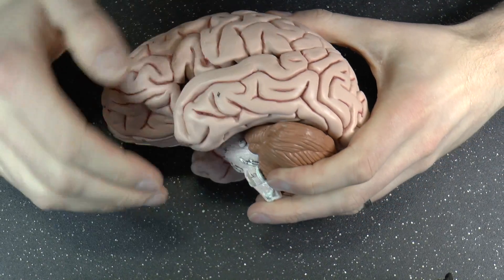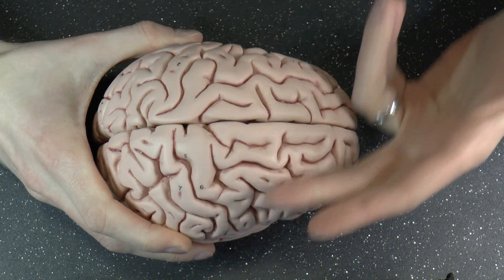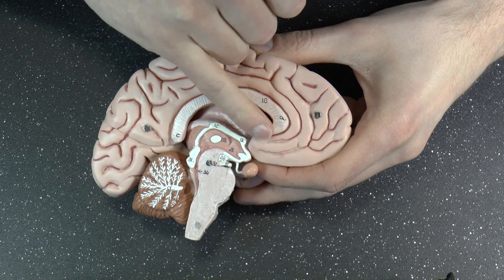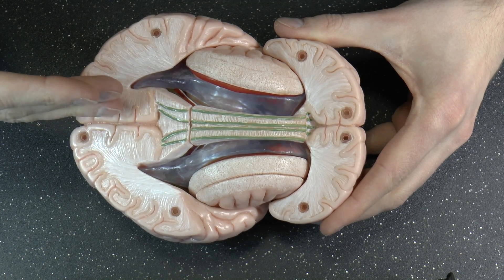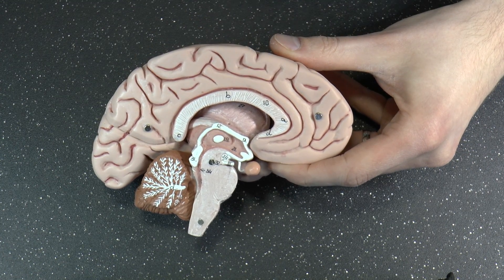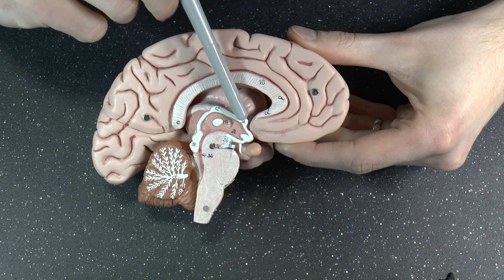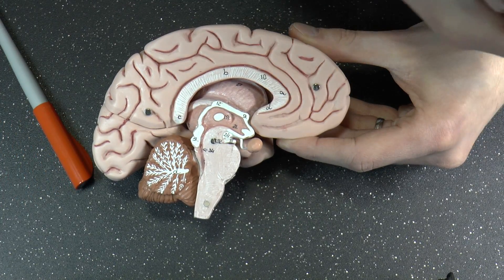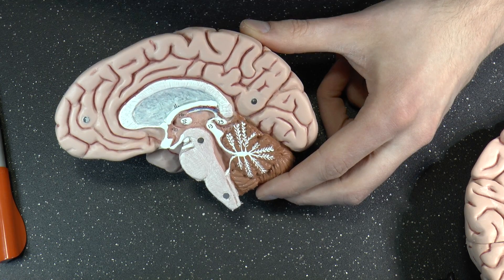Brain Awareness Week Day 3 Connecting Fibre Bundles